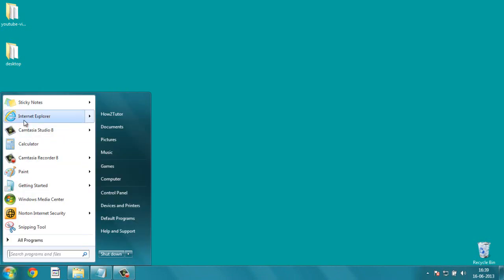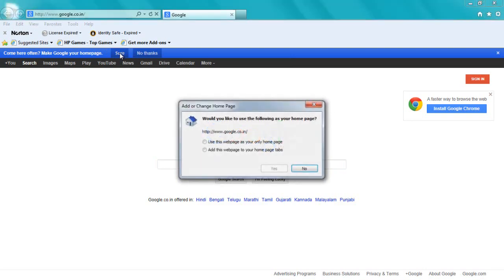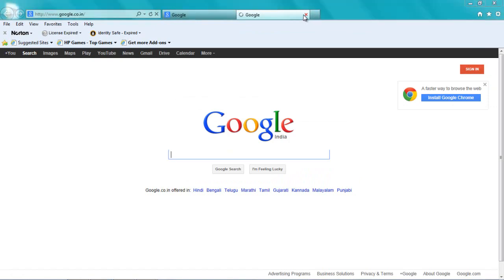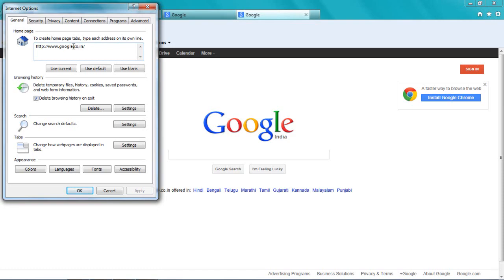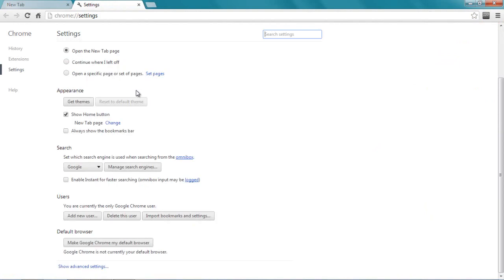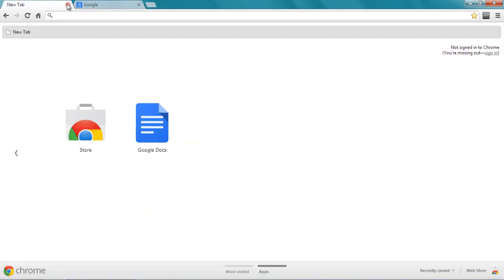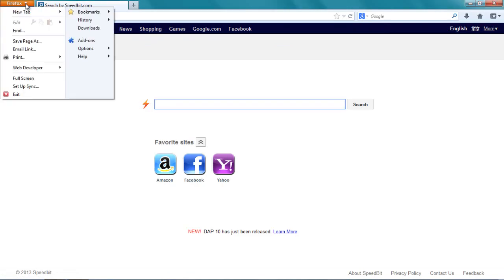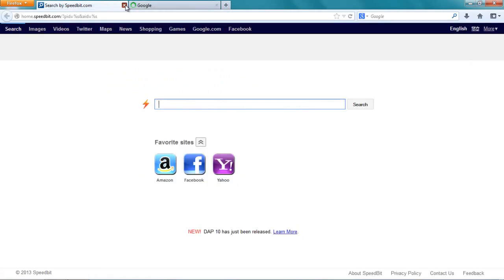How to make Google your homepage-Make Google my homepage on chrome,Firefox,Internet Explorer 2016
How to make Google your homepage- simple & easy guide to make Google my homepage on Google chrome,Firefox & Internet Explorer in 2016.Must Watch!

hey everybody,

In this video I would show you guys How to make Google your homepage. No mater what web browser you use because setting Google as your home page is almost the same process with mostly web browsers. In this video I will first show how to make Google your homepage on chrome,how to make Google your homepage on Firefox and then lastly I would show you guys how to make Google your homepage on Internet Explorer.

So, the video is all set to help  out those people who really don't know and find it tough to make Google there homepage. Here is the few guidelines that you could follow along with the video to ease the process.

Step by step guide:

1. Go on Internet explorer since it is mostly used and by just going to Internet explorer for the very first time if you would open Google, then you will get a small popup info directly by Google saying that, "visit Google often, make Google your home page". If you decide to press that button, it would directly open your web browser settings and then your web browser would ask you to either set Google as a home page or would you like to set Google as my only homepage. Rest manual setting can be done by taking help from the video.

2. For setting Google as my home page in case of Google chrome, you need to open chrome and go the top right side in front of your window and click on the tab there and when a pop up window open's just open settings page and there look for on start up option and there you choose to open a specific page or just a blank page every time you start up a new tab. Tat's it go ahead and type in Google.com there and make Google your home page whenever you open any new tab.

3. Talking about the Mozilla web browser, you can always set your home page to Google by pressing on the red Mozilla tab and going to the settings and setting Google there.